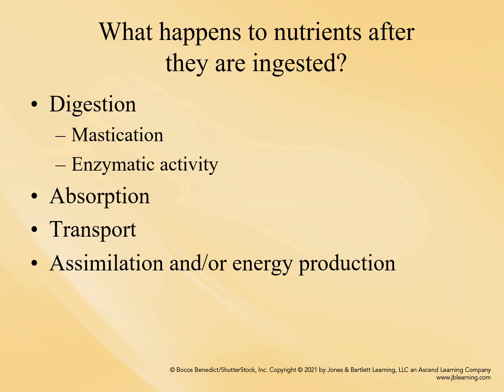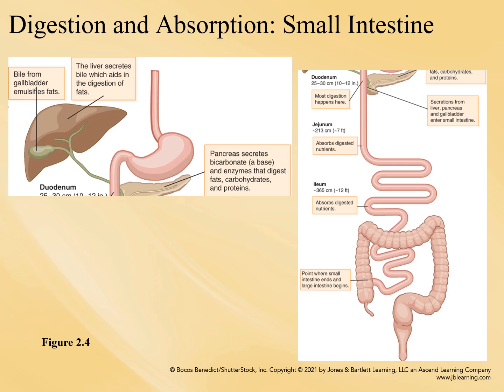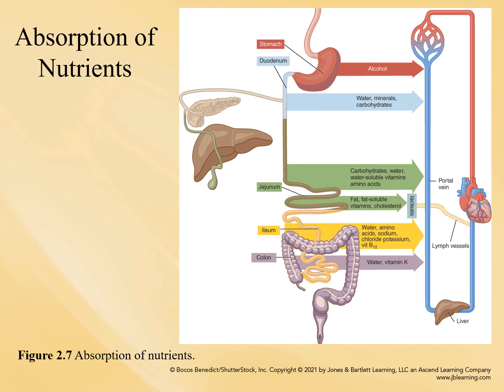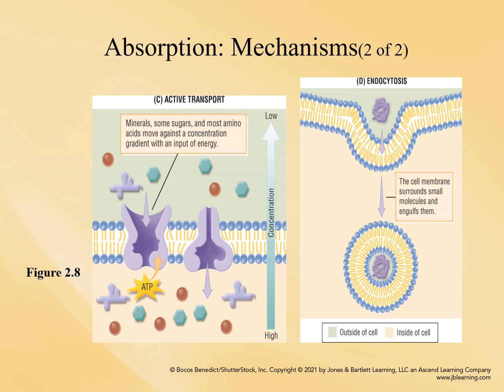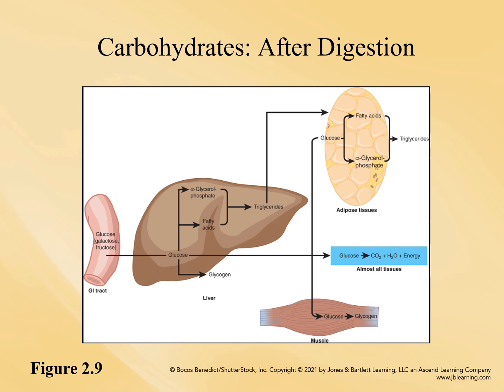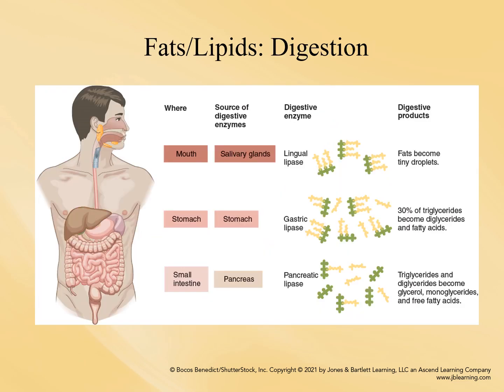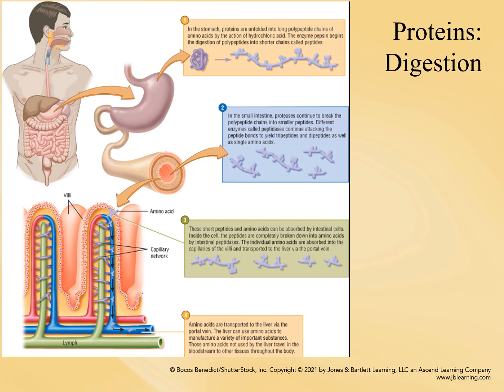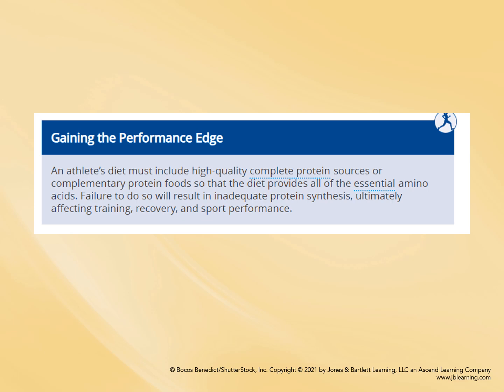Ch 2 Digestion Pt 1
Overview of the digestion system and how nutrients are absorbed